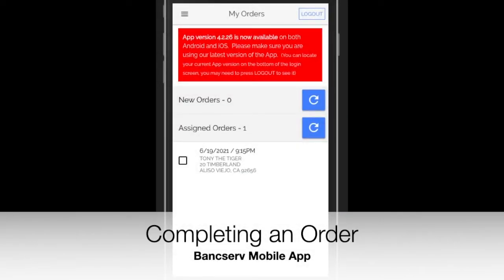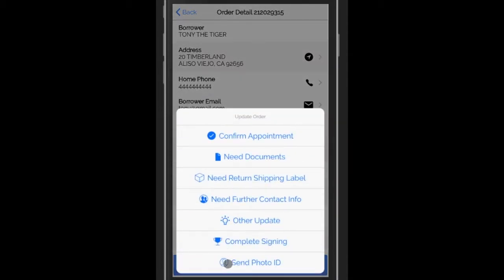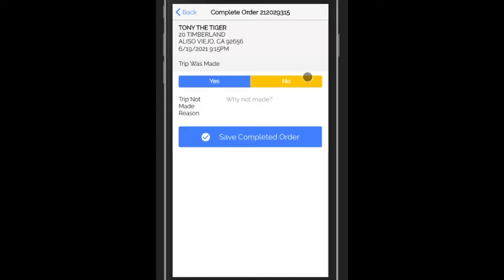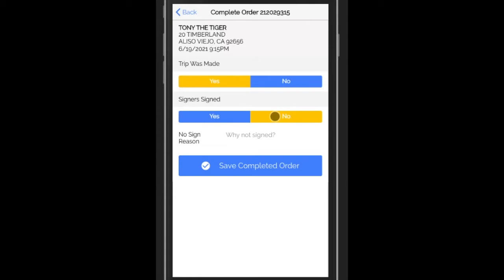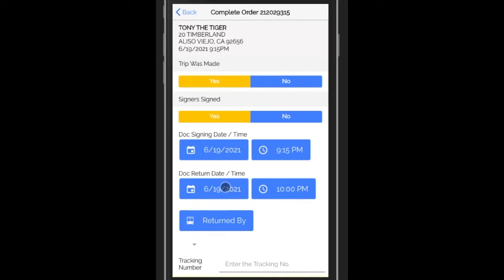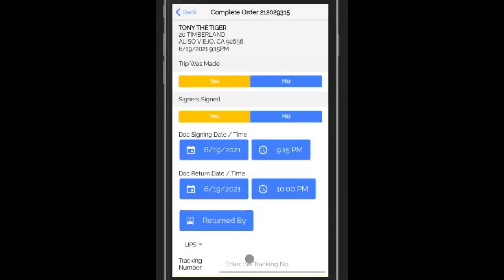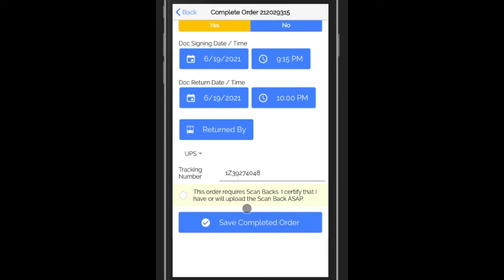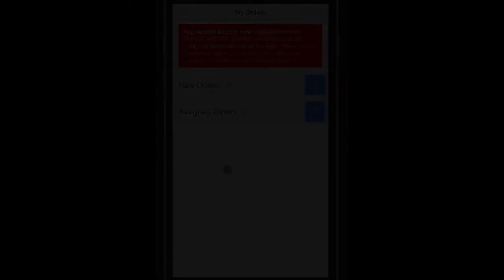Bancserv Mobile App - 6 Complete an Order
Using this guide, you can successfully complete an order in the Bancserv Mobile App.  v2